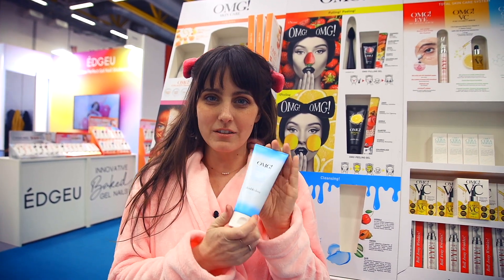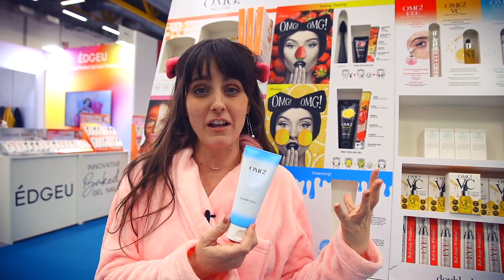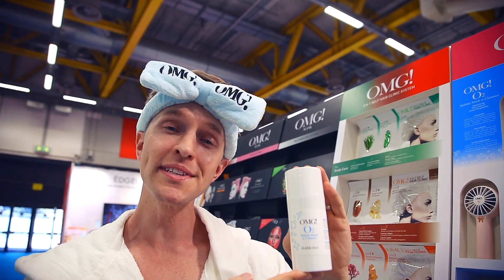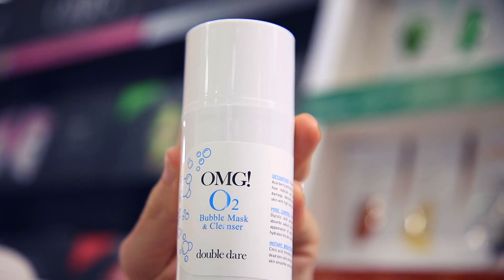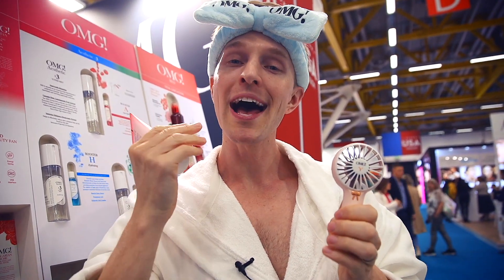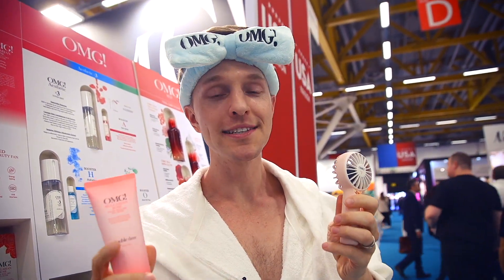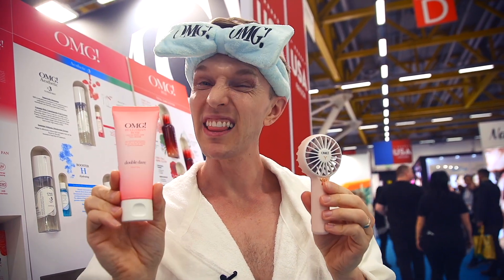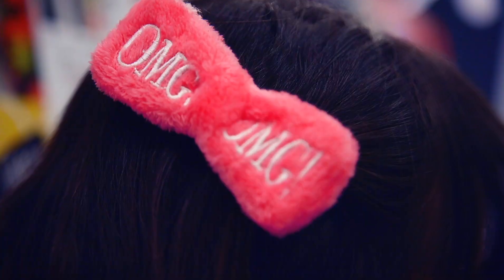DOUBLE DARE Cosmoprof Italy 2023